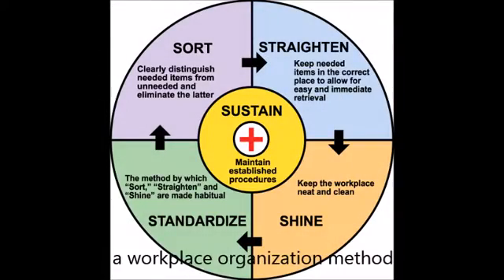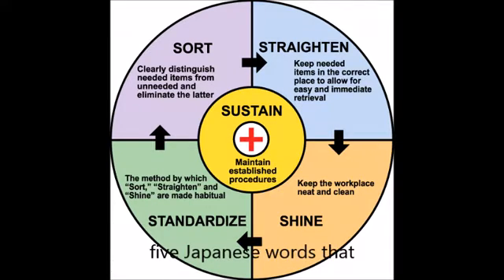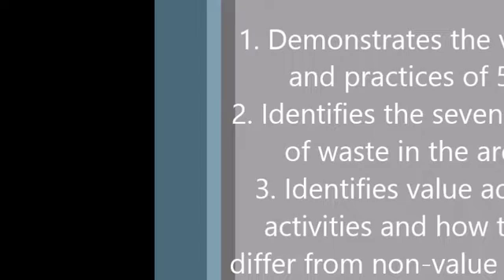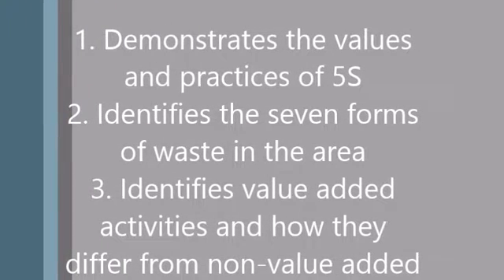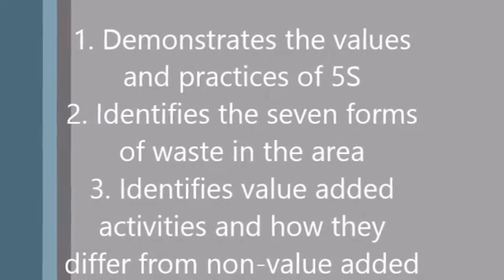Work Instructions General Lesson 2 Lean Basics